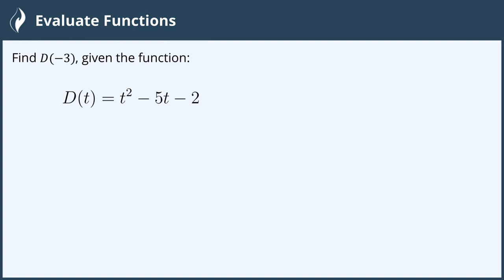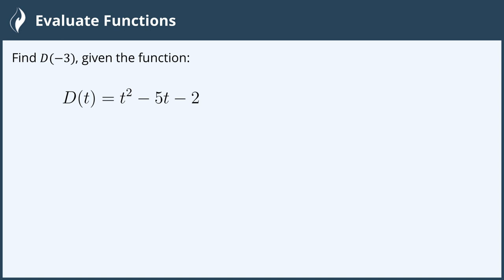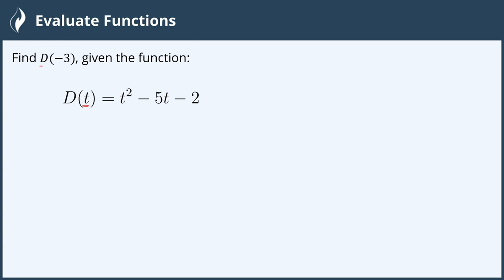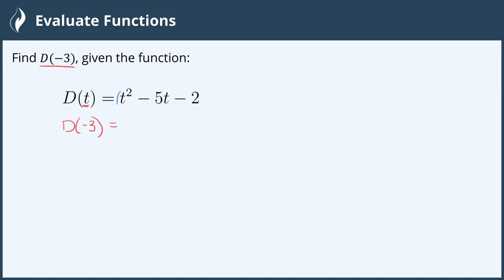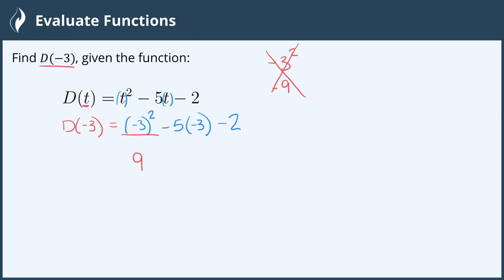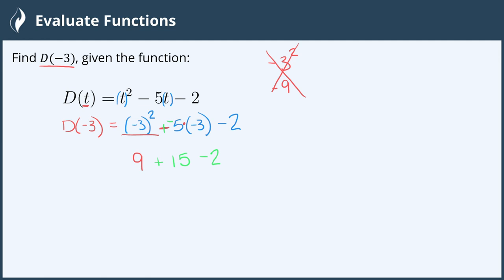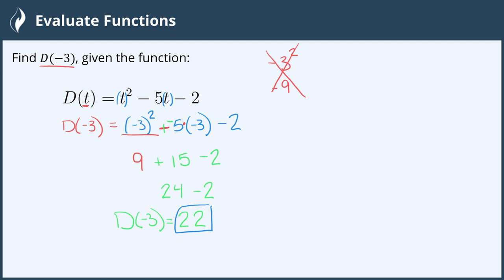Evaluate Functions - 4